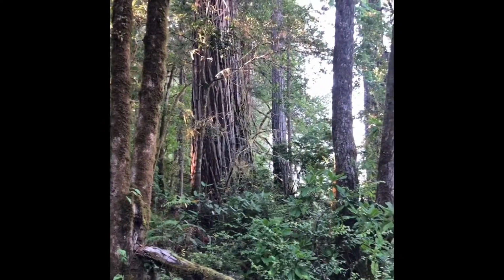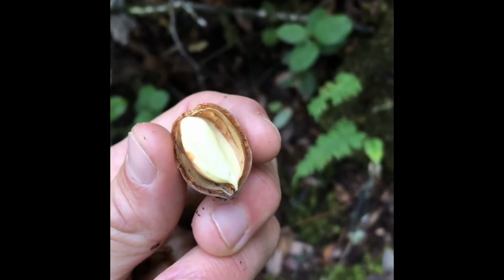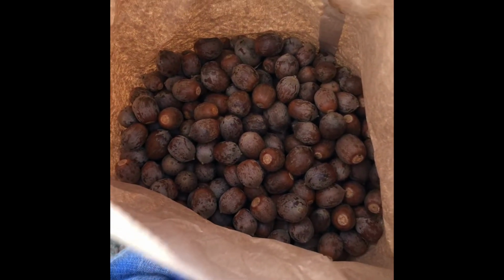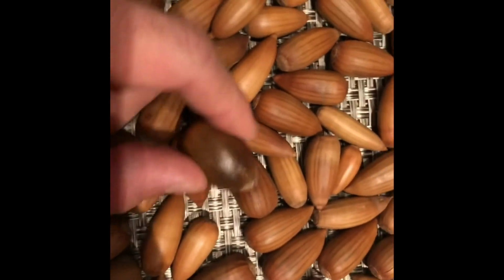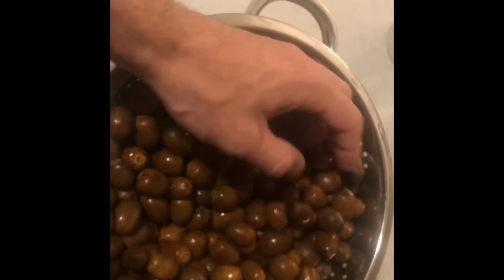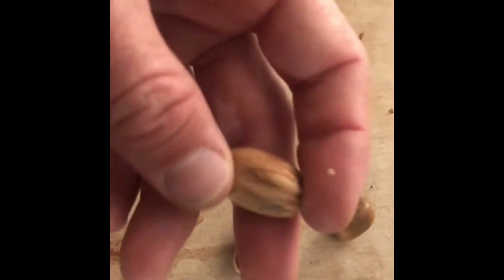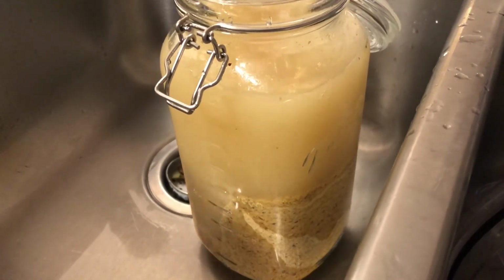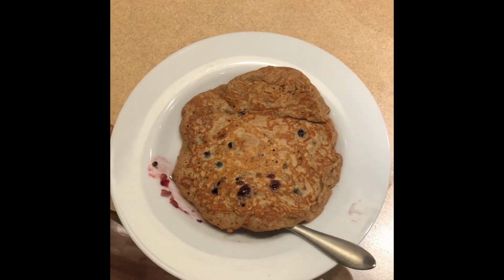California Foraging: Collecting, preparing and enjoying tanoak acorns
Tanoak acorns are a tasty staple of the diets of many original people of California. This video shows and tells a bit about collecting, preparing and enjoying this delicious food from the beautiful native tree Notholithocarpus densiflorus.

Like all acorns the tannins need to be leached out of the meat before you consume them.